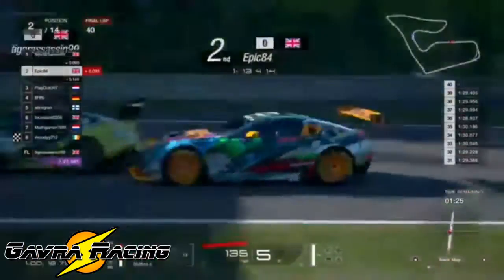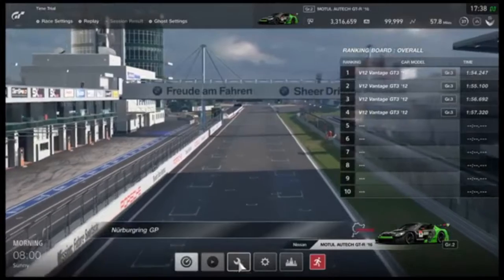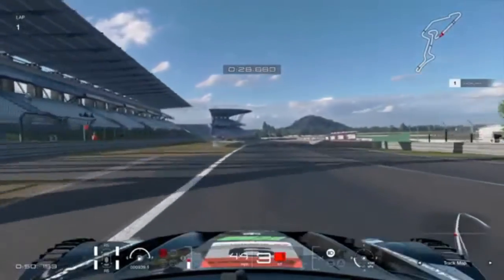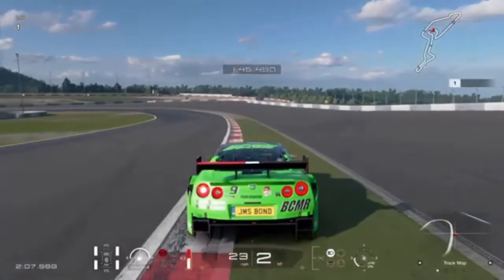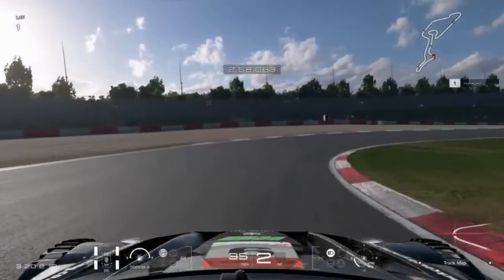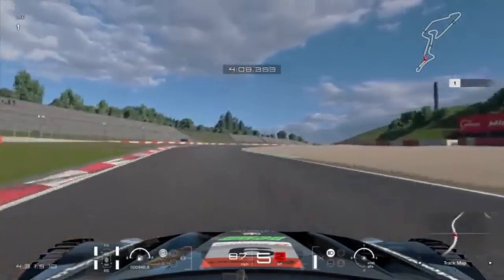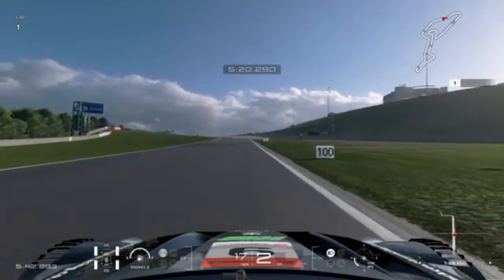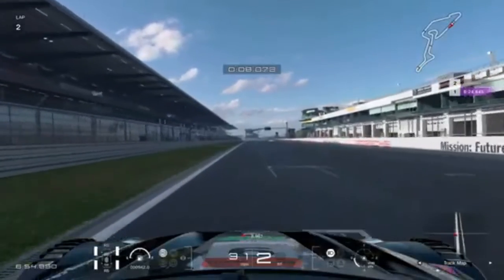Gavra Racing Track Guide GT Sport - Nürburgring GP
Hello and welcome everyone to the Official Gavra Racing YouTube Channel. We are an international racing league on multiple racing games on PS4, but mostly on Project Cars 2. Most races are streamed live with full commentary.

Grab your popcorn, we're going racing!

PS4 Community: Gavra Racing